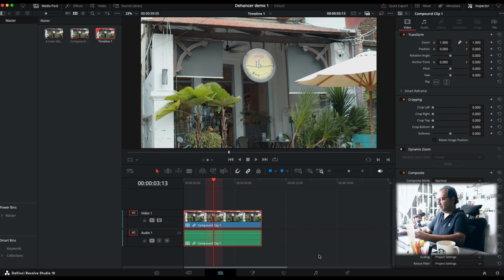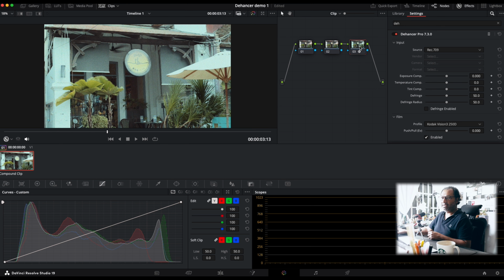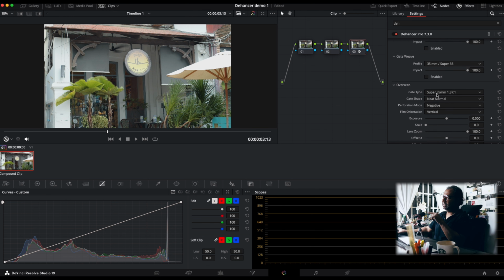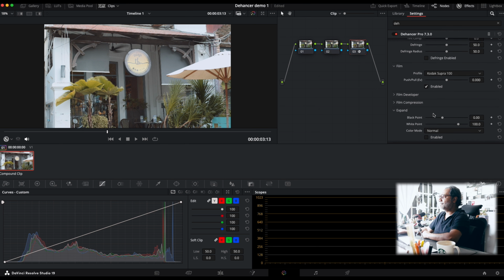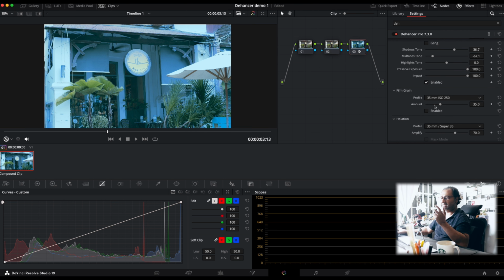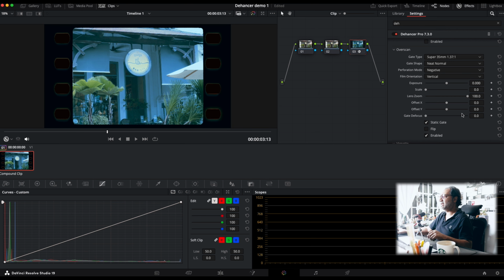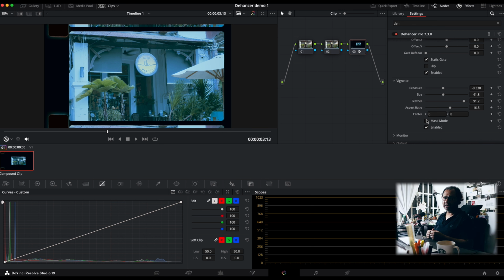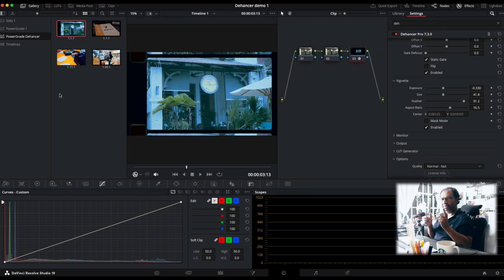How to use Dehancer Plug In [ basic setup ]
Dehancer is a cinema plug in application that can be used in any editing software especially Davinci Resolve, Premier and of course Final cut Pro...